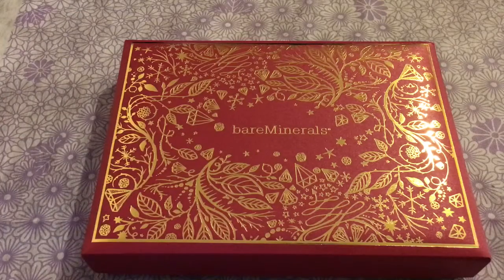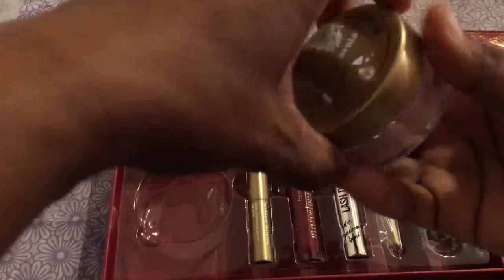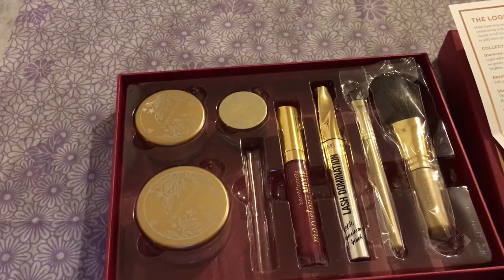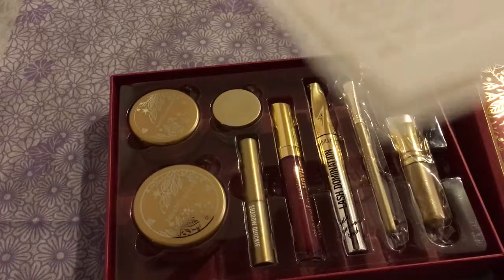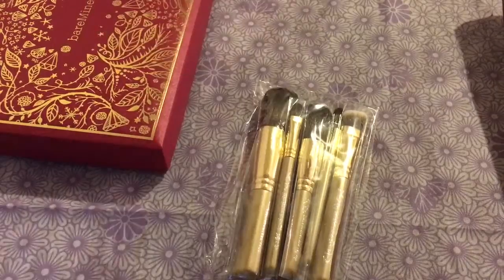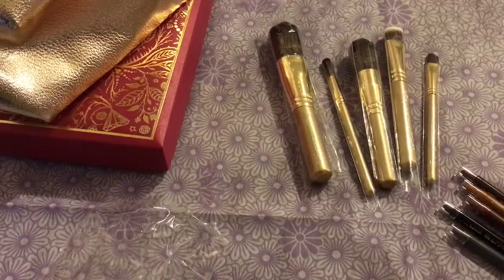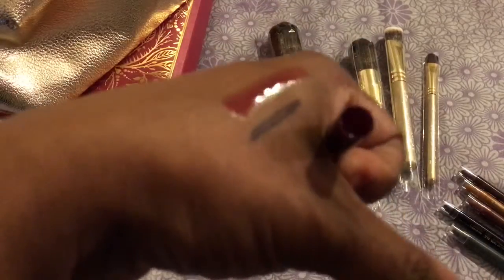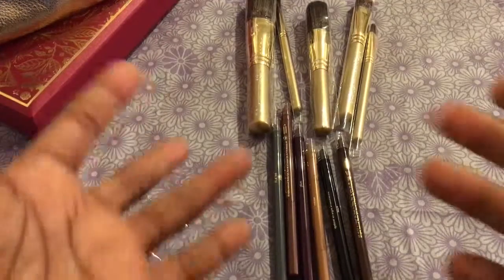QVC Bareminerals & Tarte Holiday Haul